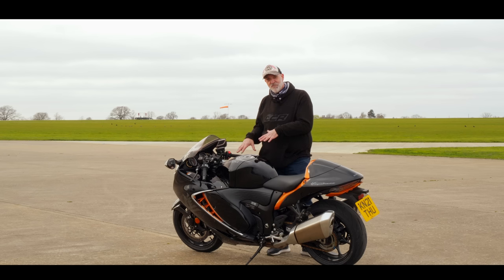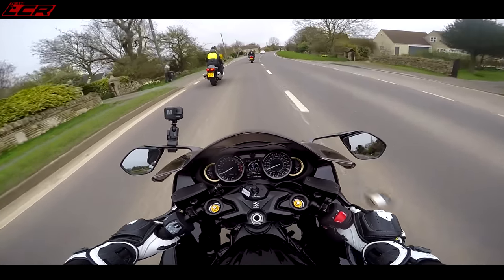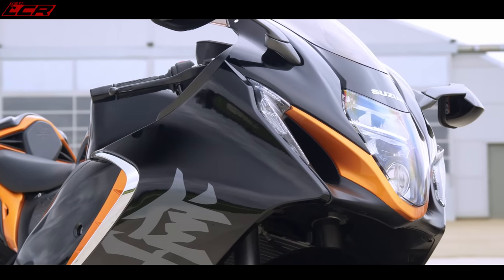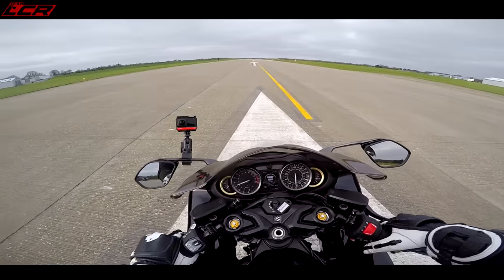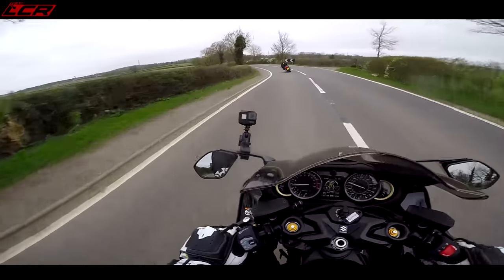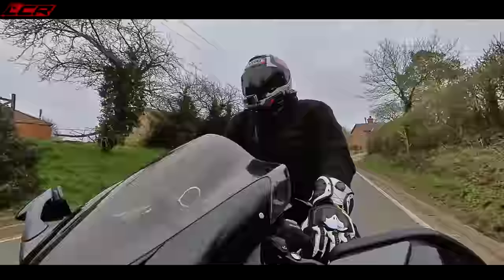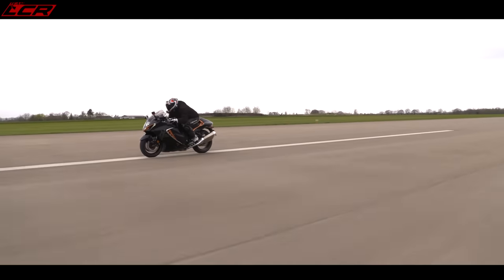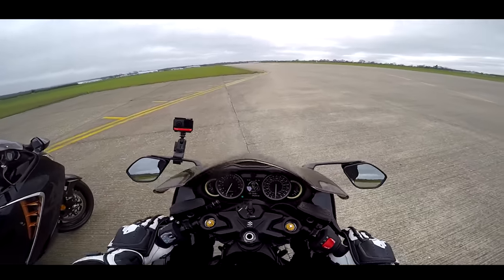New Suzuki Hayabusa Review | The BEAST Is BACK!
New Suzuki Hayabusa is back and this time packing the latest electronics and an updated engine and chassis! But the question you really want to know is, is it any good??

Massive thanks to my channel supporters:
Bike Gear By KNOX:
Motorcycle Dealers:
- Suzuki, Aprilia, Honda, Kawasaki, Mutt, Vespa

Bikes mods 690 SMCR:
- LED Head light & tail tidy! - 10 euro off with code lambchoprides !!

LC